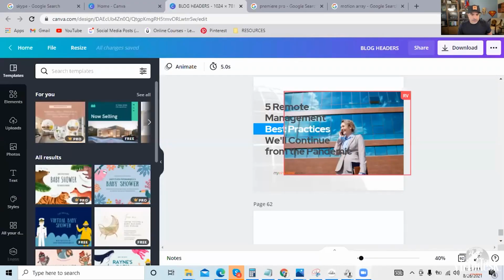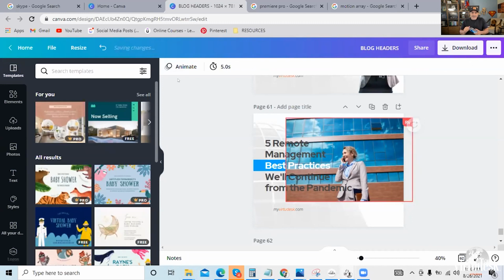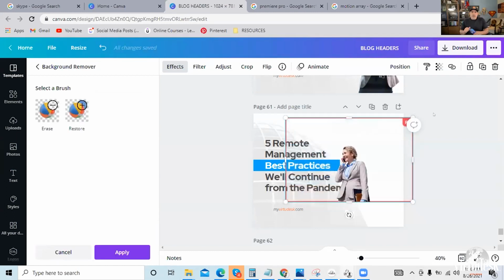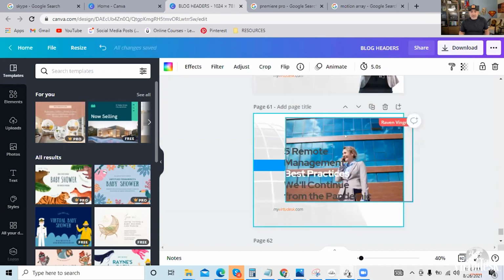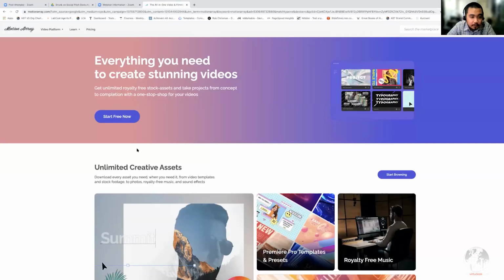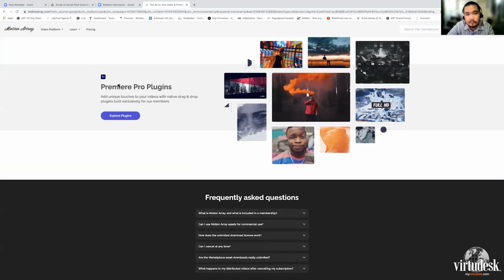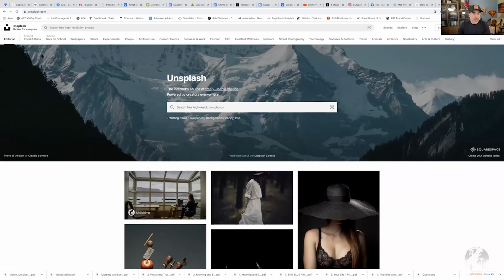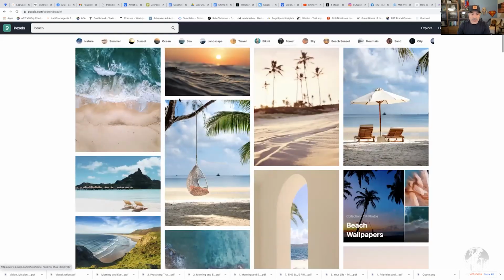Tech Tools for a Social Media Marketing Virtual Assistants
Going back in this episode of Leverage, we have Raven from Virtudesk share the best social media tools he uses for social media marketing! If your business needs social media tools for marketing or tips on how to best use what you have now, go ahead and watch this episode.

Social media marketing has become the top avenue for businesses to reach their audience nowadays. The leverage community has industry experts always sharing their social media tools for marketing. If you're looking for the best social media tools of today or tips on how to improve your overall marketing strategy, join us on the Facebook group.